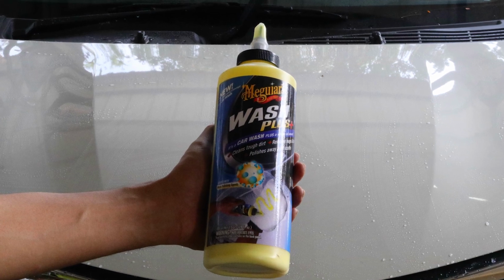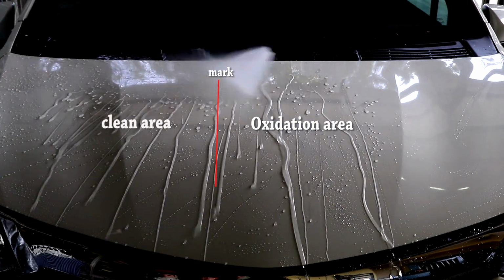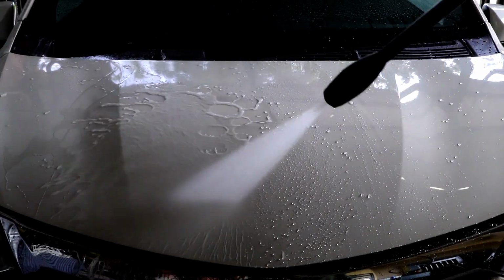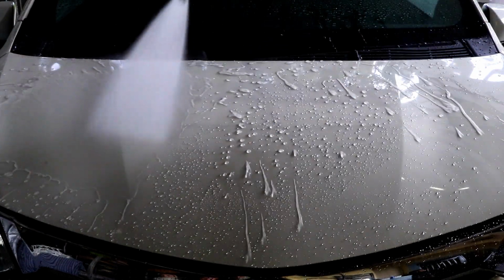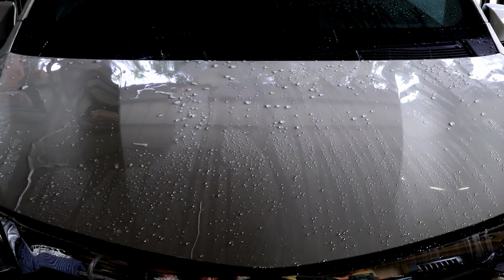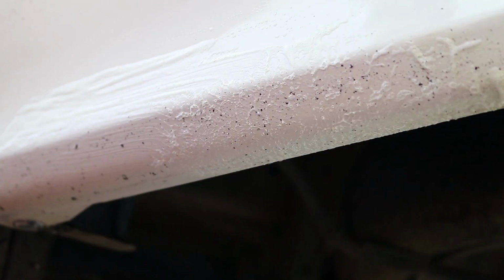Meguiars Wash Plus Test and Review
tar removal test, oxidation test, wax test
does this product really live up to the hype?

AMAZON US
AMAZON UK

TOKO ONLINE SHOP ALFIE DETAILING